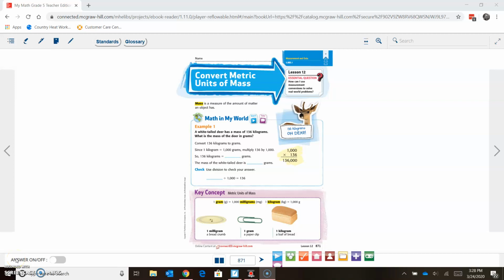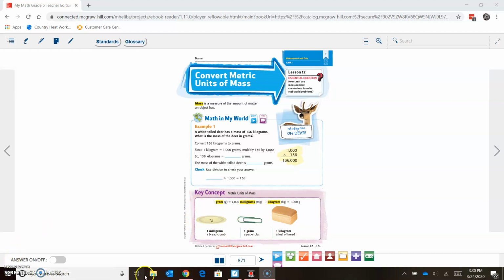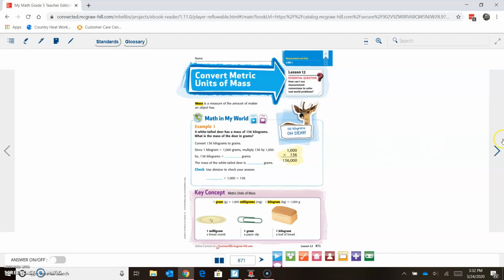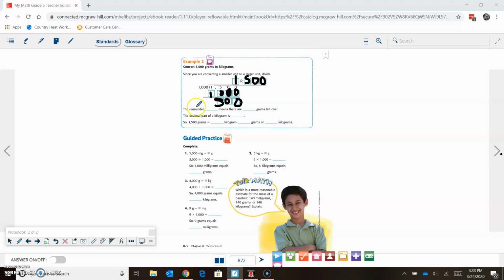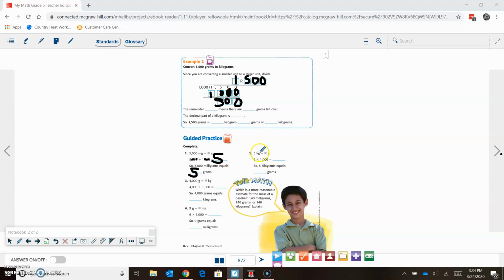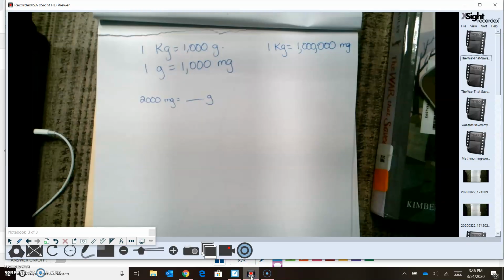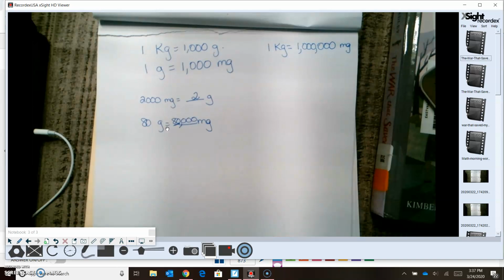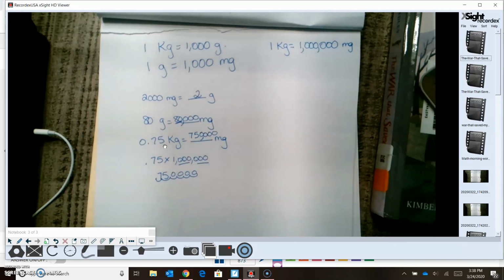Math Pages 871-873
Follow along as Mrs. Swafford completes Math pages 871-873